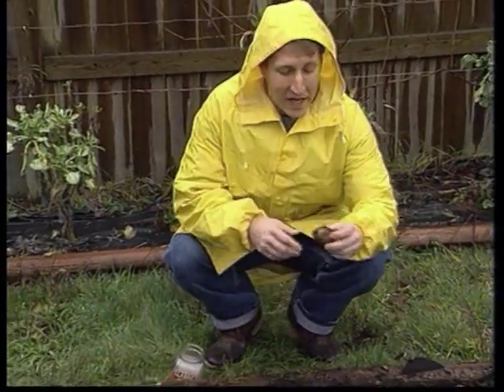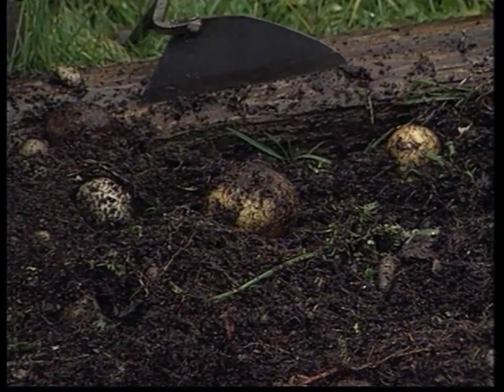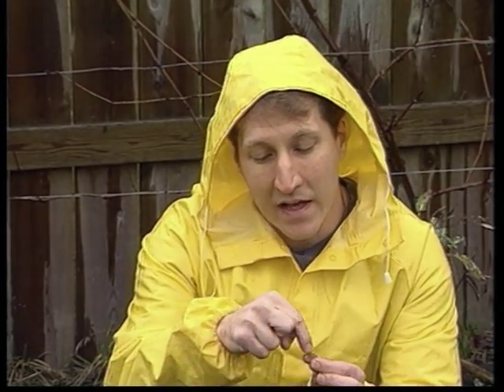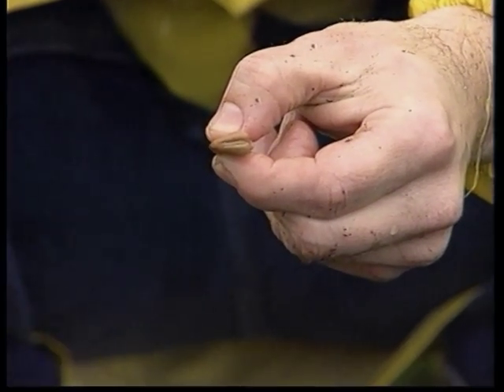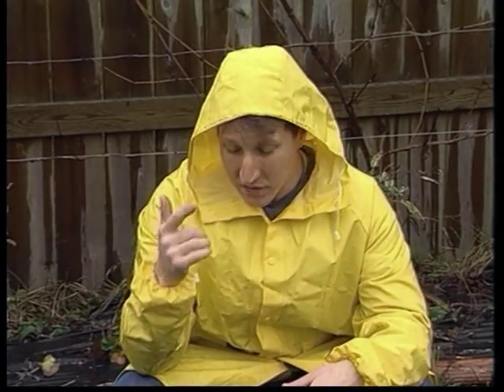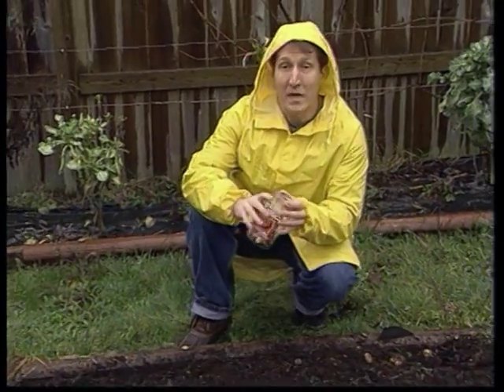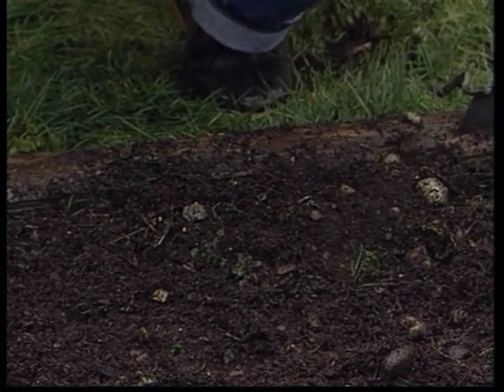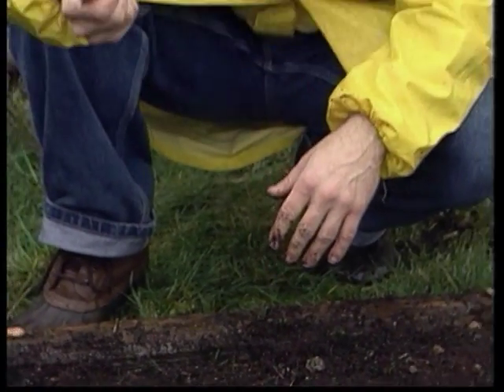Growing Fava Beans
How to grow the frost resistant fava bean over the winter for an early spring harvest. Circa 2002-3